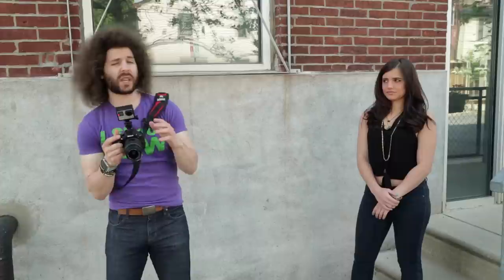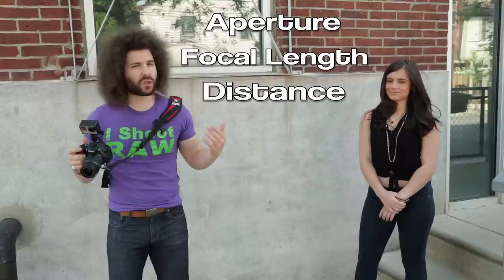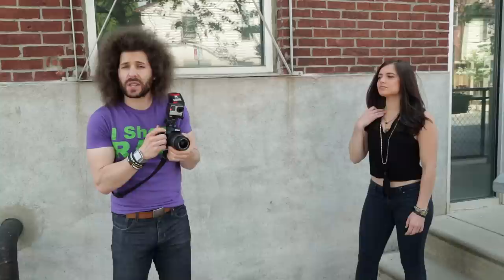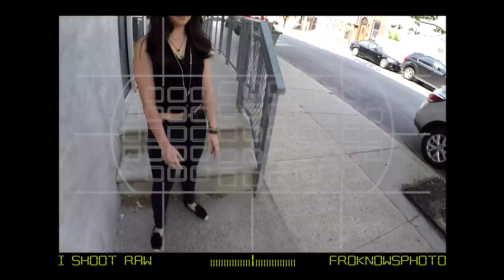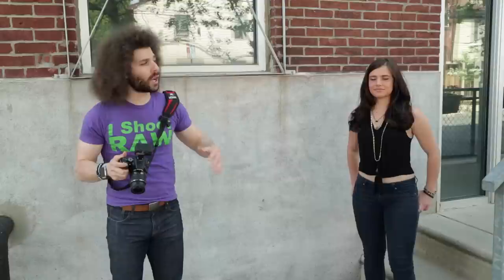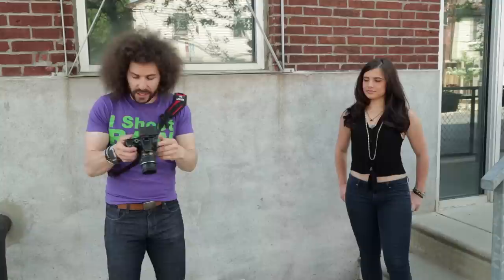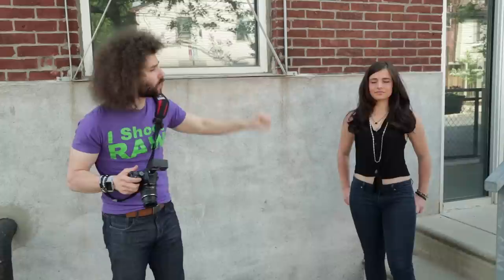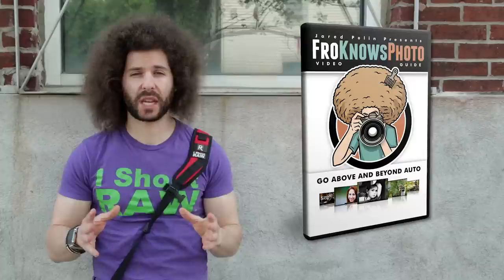3 Rules for taking photos with that "BLURRY" background even with a cheap lens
Do you think you can get that "blurry" background in your photos with a kit lens?  The answer is yes, you can even with the cheapest of kit lenses if you follow these three rules.

It's all about these three things: Distance to your subject, Focal Length and Aperture.

1.The closer you get with your lens to a subject the more you compress the background.

2. If you shoot all the way zoomed out or at the longest focal length in combination with getting close to your subject, the better chance you have to blow the background out.

3. If you shoot at the widest aperture possible in combination with dsistance and focal length the better chance you have of getting that blurry background.

Go out and try it and I guarantee you will be able to do it no matter what lens you have.